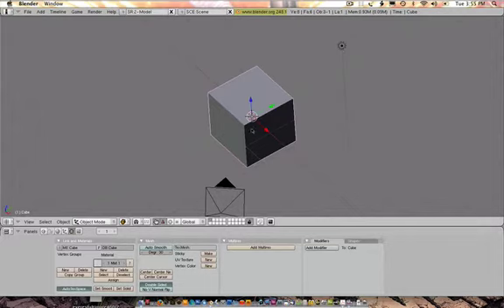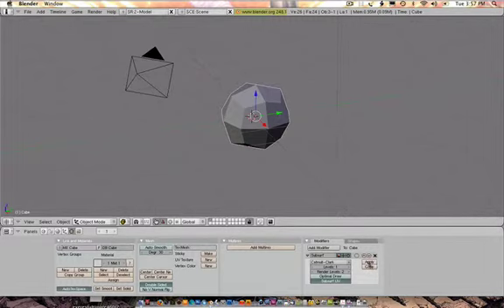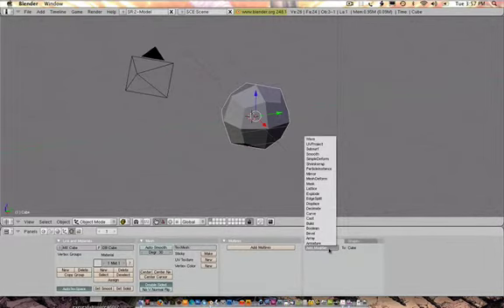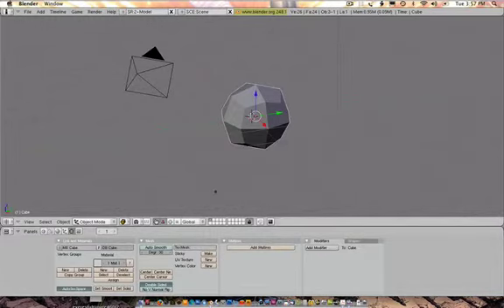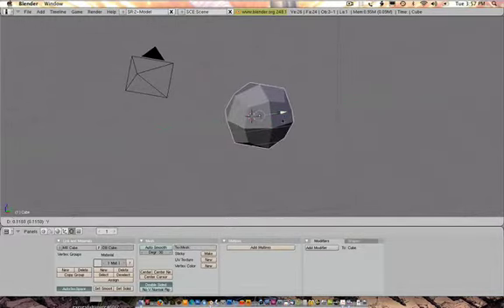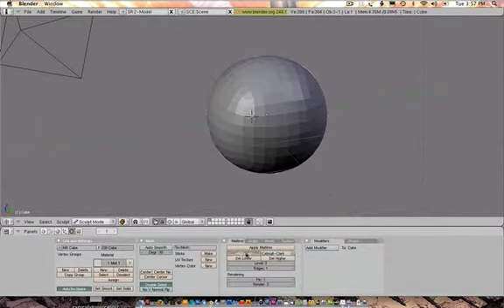0007 Blender (intro to the squirkle)